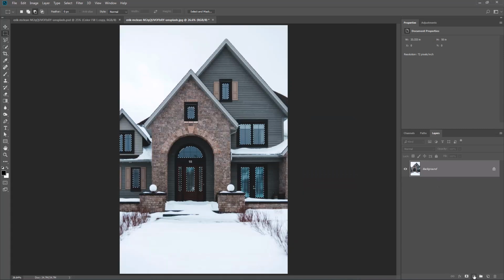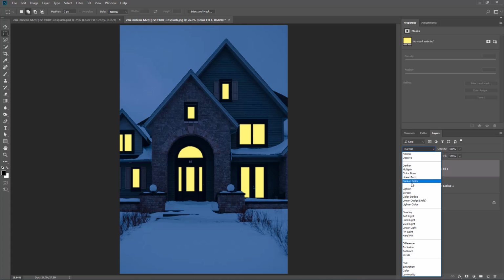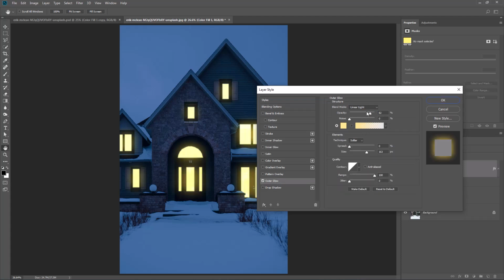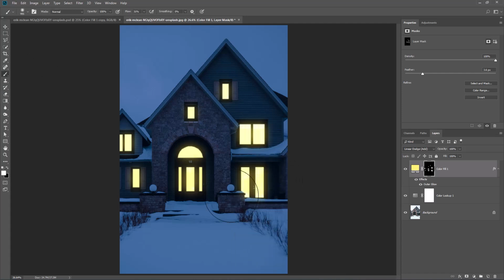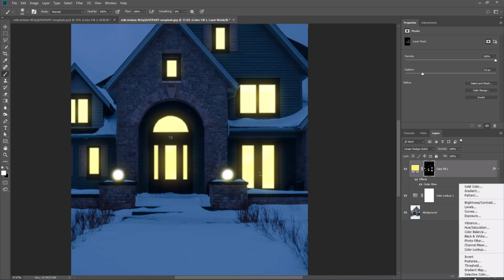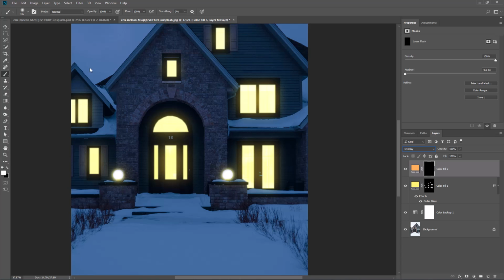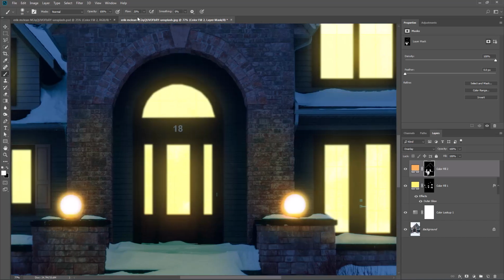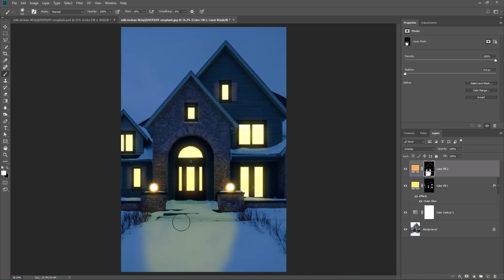Turn Day to Night in Photoshop | Tutorial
How to turn Day to Night in Adobe Photoshop